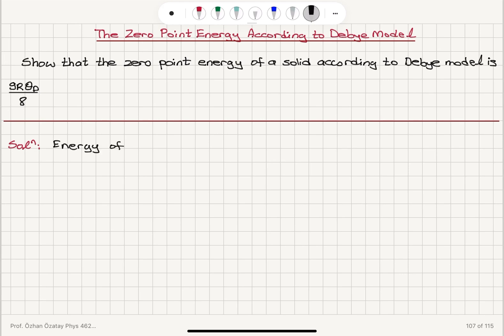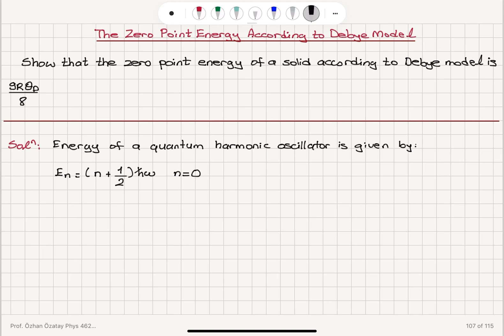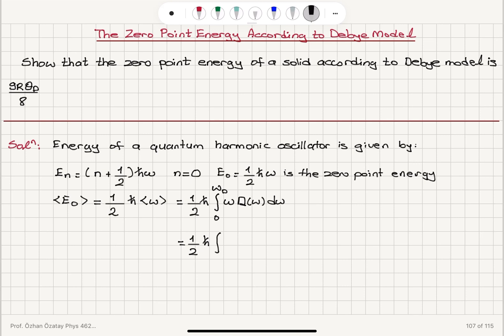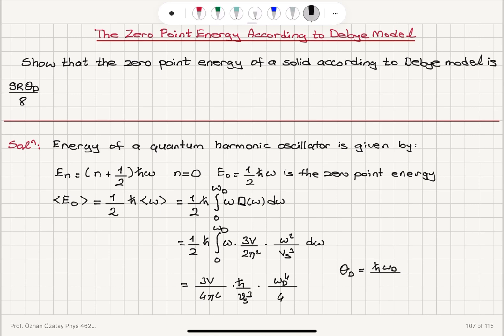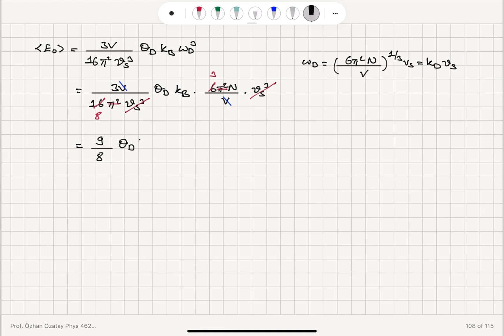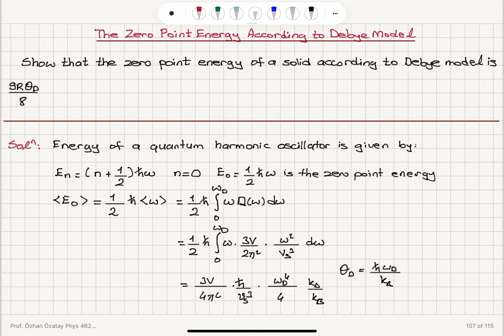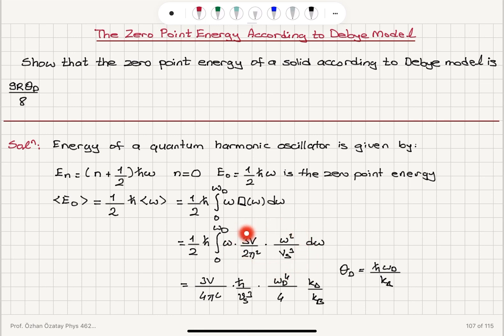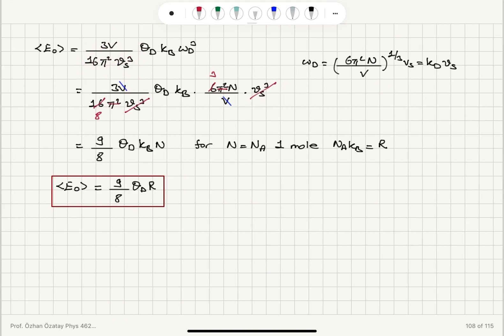The Zero Point Energy According to Debye Model